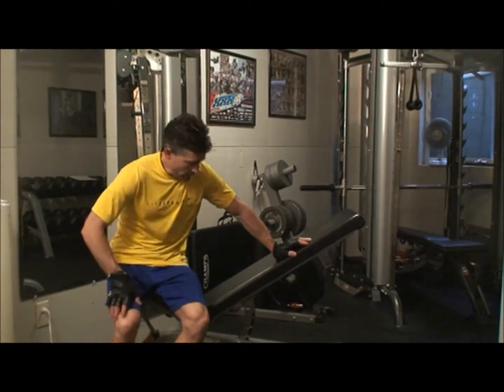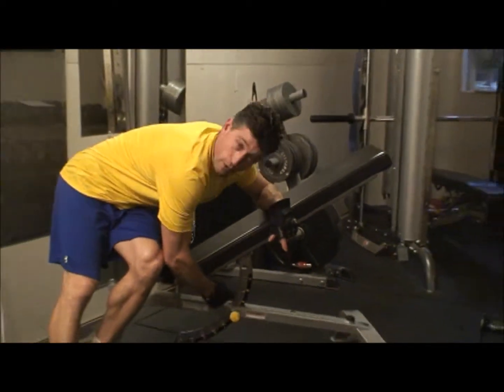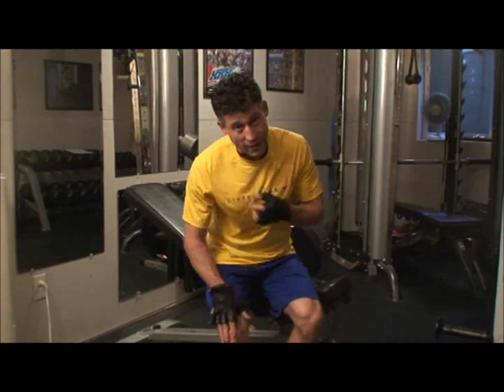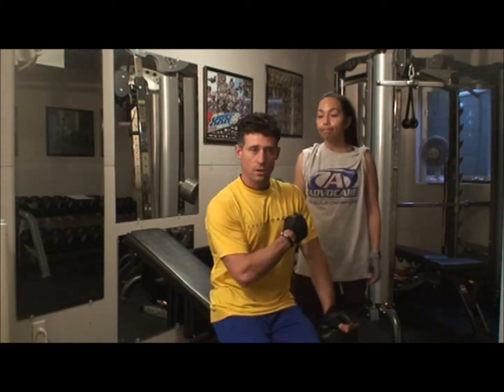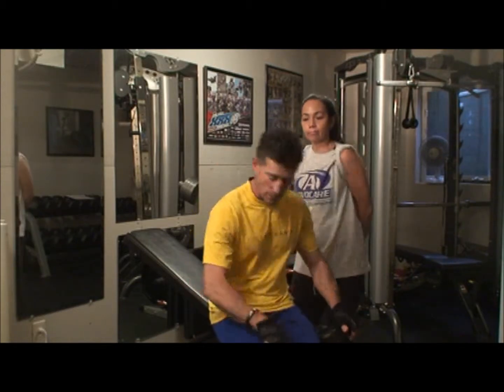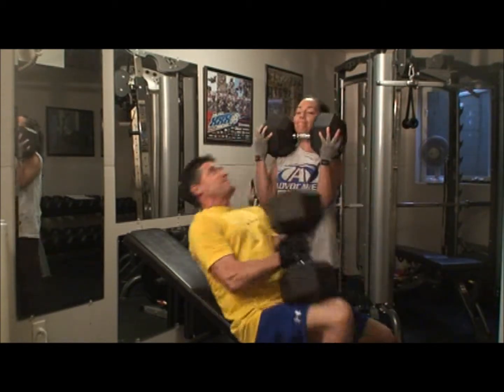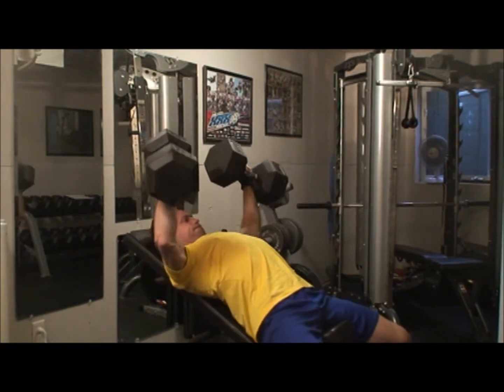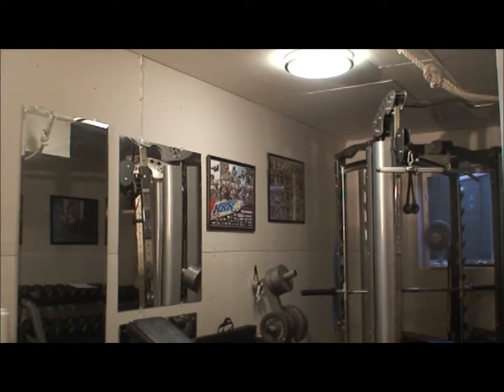scott allen on incline bench with the 90's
scott explains the ideal angle of the bench and shows you another way on how to save your energy on getting teh weights to the start of the movement with the help of his wife. you'll notice that his arms come down to parallel and back up (beyond that just invites injury over time and not really worth it)